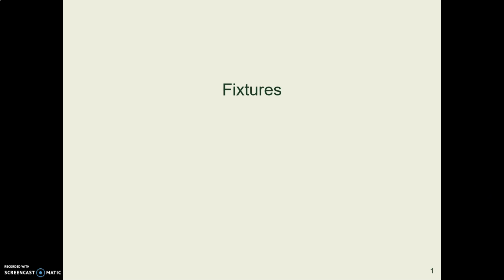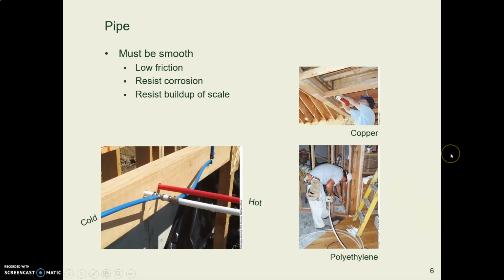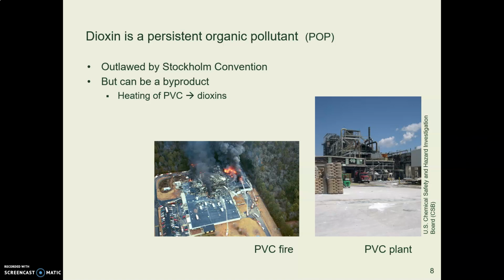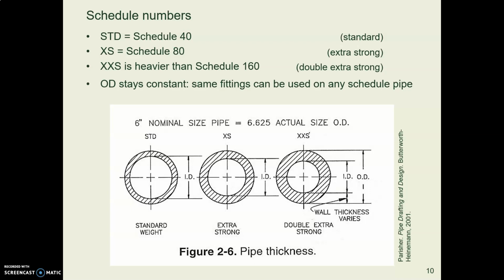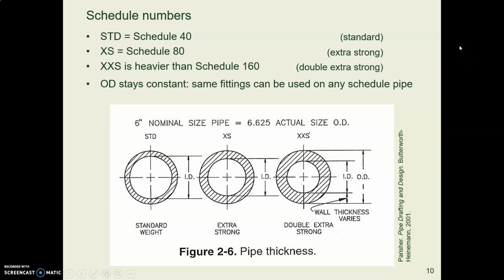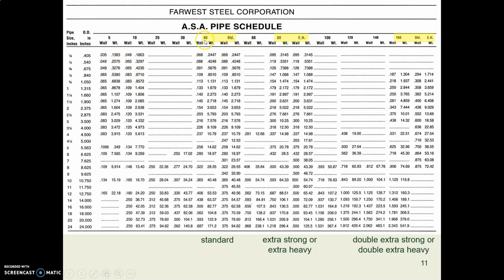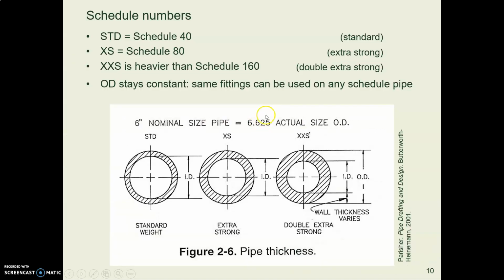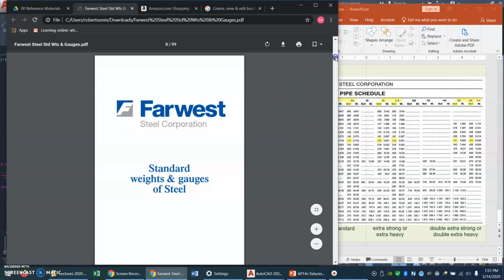AP20c fixtures pipe VL